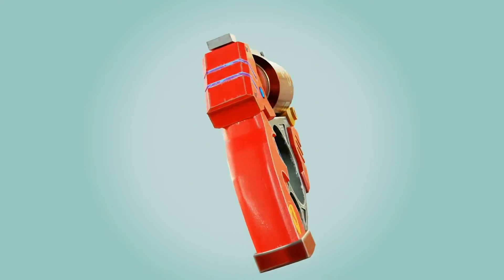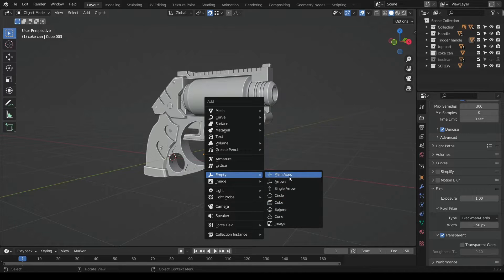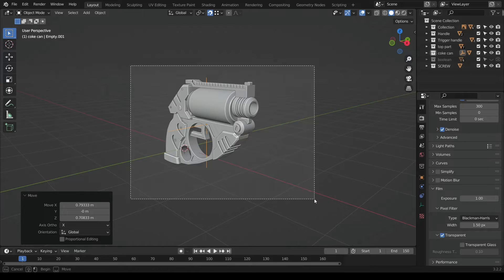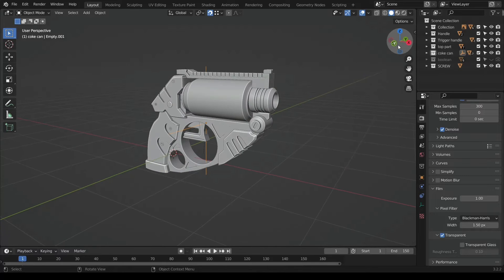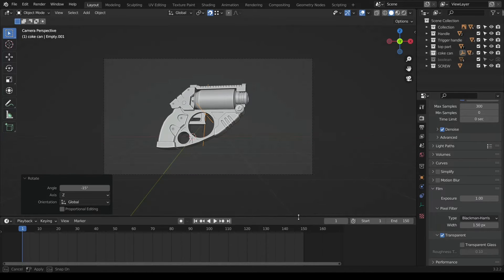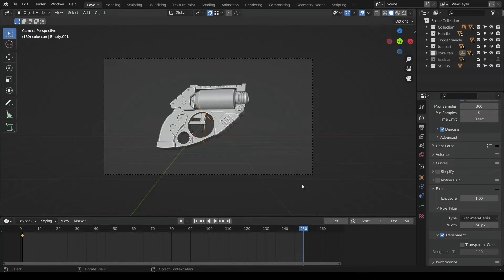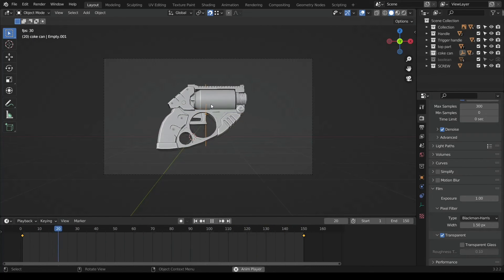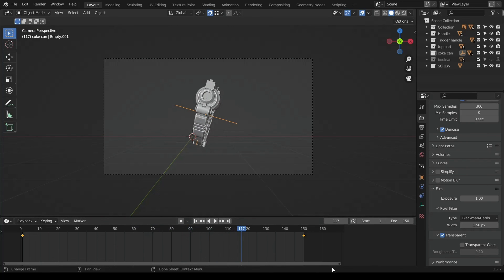How to create turntable animation in Blender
In this video, we'll create a looping turntable animation in blender to showcase your models for presentation in your portfolio or social media.